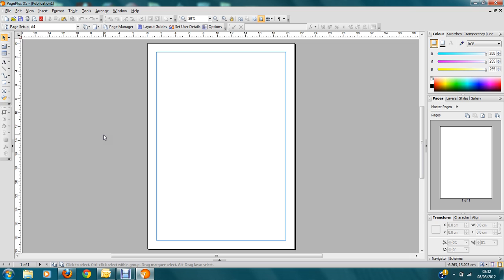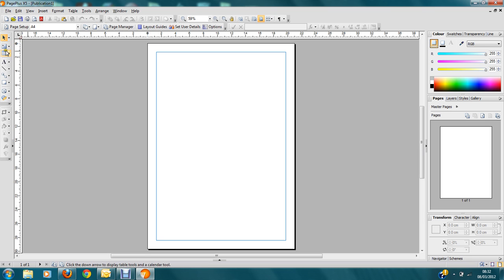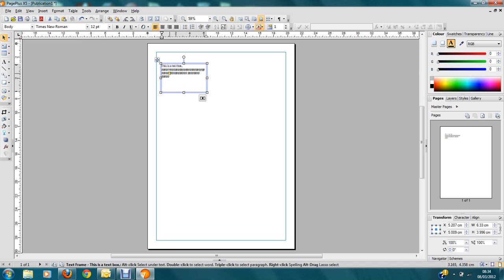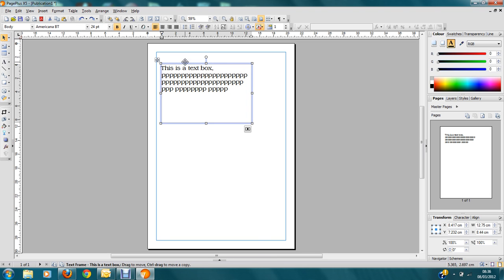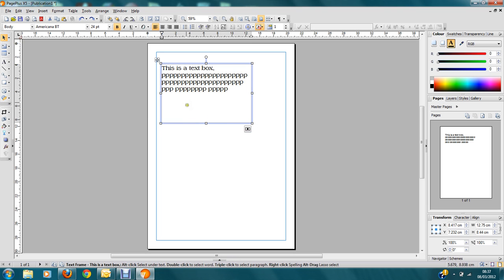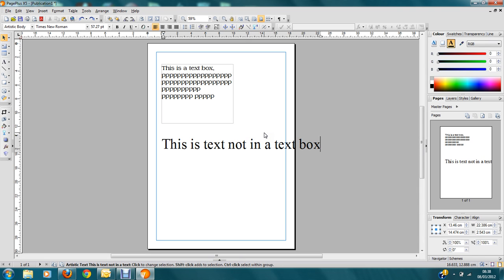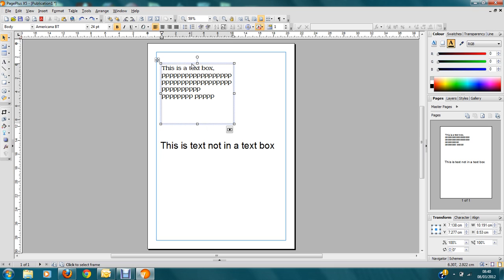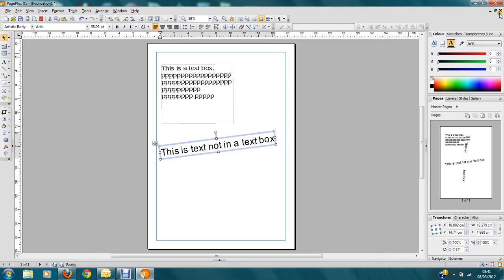serif pageplus x5 tutorial basic lesson 2 USING TEXT - Aturn Media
In this second lesson on PagePlusX5 we look at the text boxes and Artistic text tool. This lesson forms part of a series of free lessons on PagePlusX5 from Aturn Media.